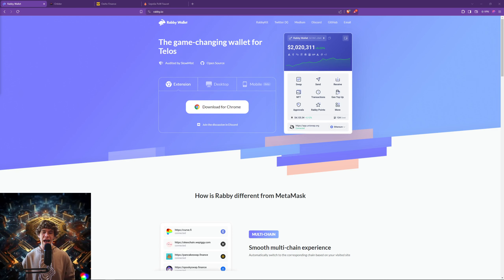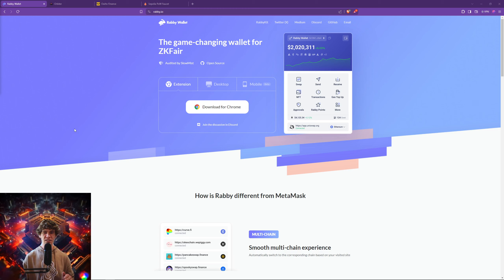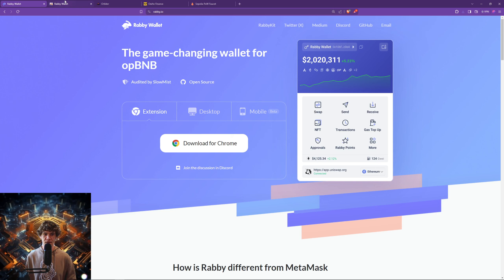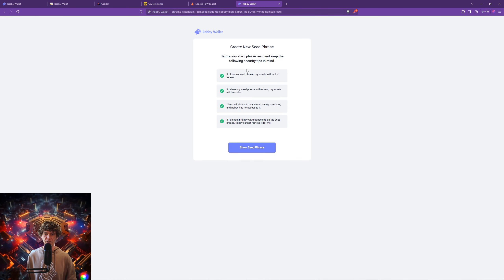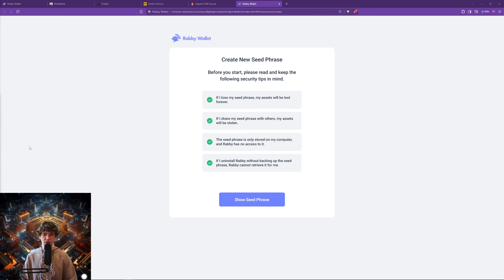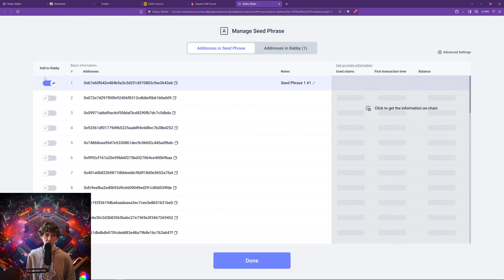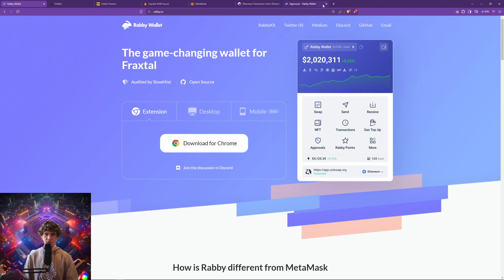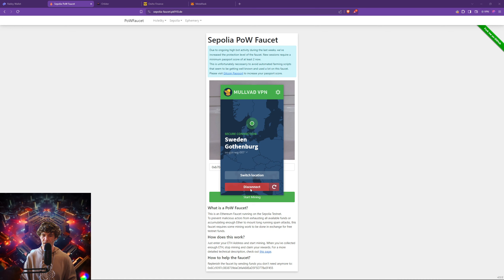Getting Started in Crypto for Free: Tips for Beginners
In this video I teach you how to get started in crypto for FREE!! I'll show you how to setup a crypto wallet, get testnet tokens, send and receive tokens, and more!! Enjoy!